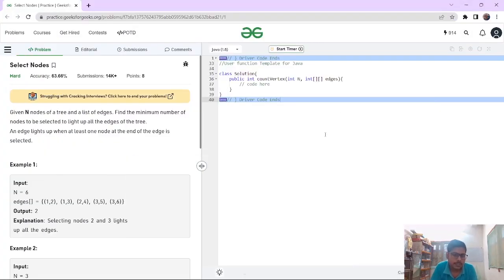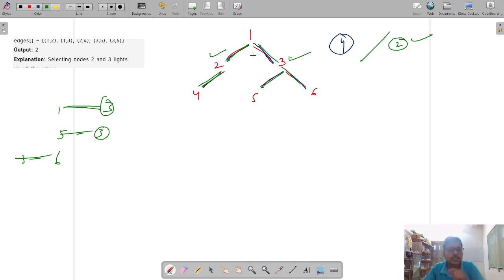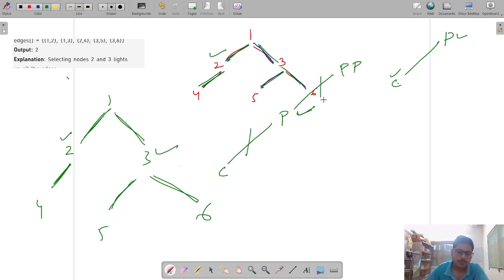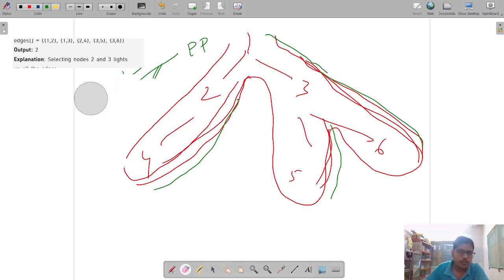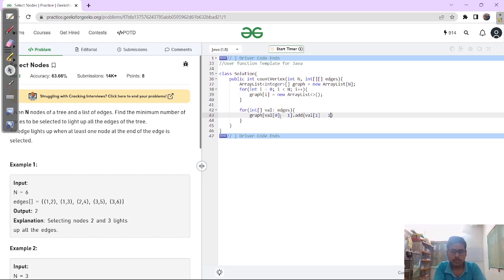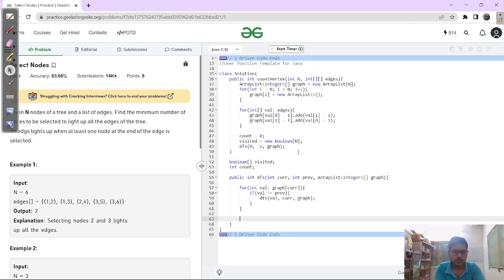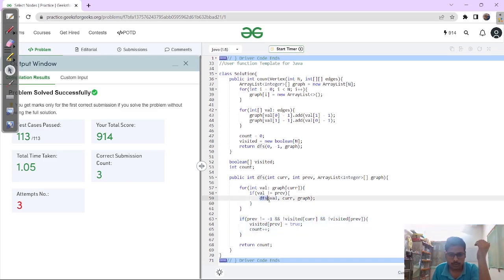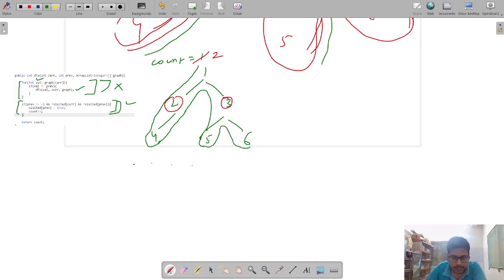Select Nodes | java | GFG | POTD | 31 jan 2023